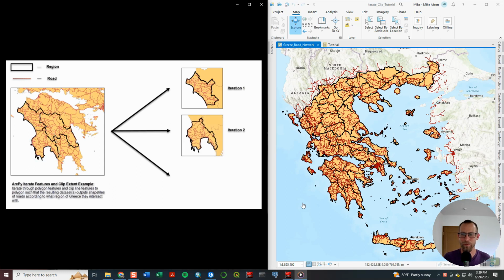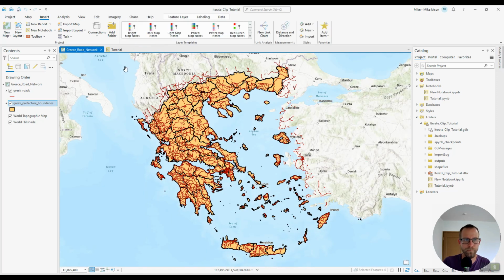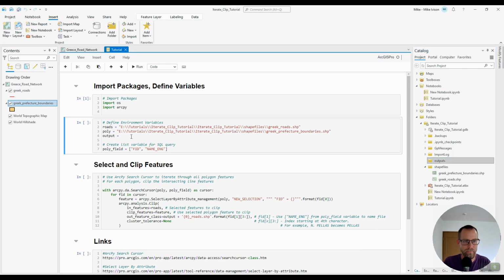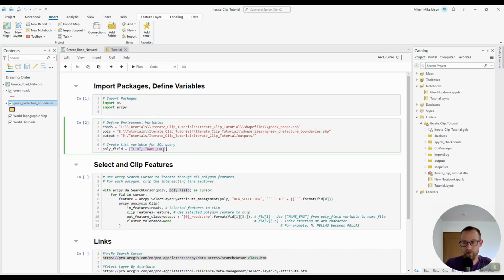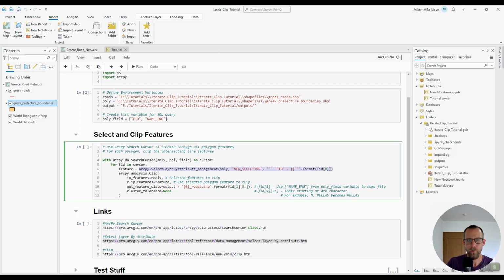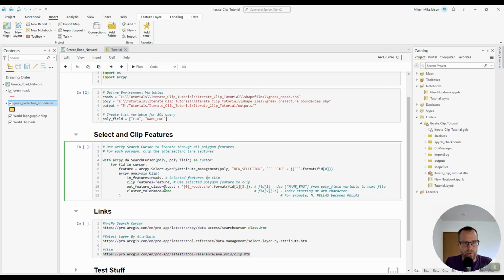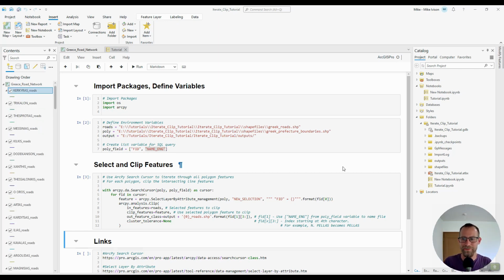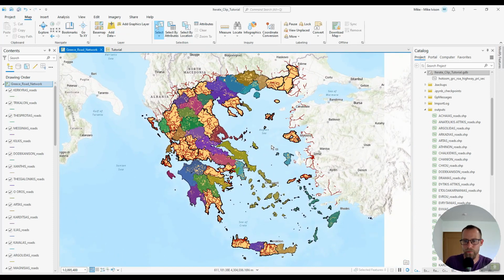Iterate tutorial final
Don't post this yet. Re-film it. "Import os" and "Import arcpy" are not needed. Also need to polish up the arcpy.SelectFeaturebyLayer_Management line.